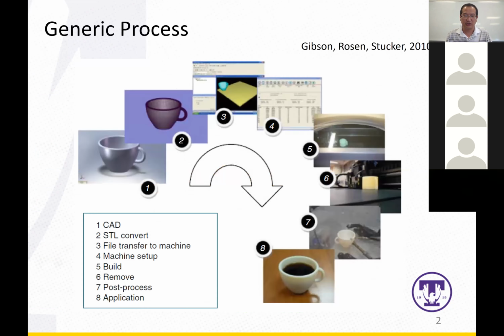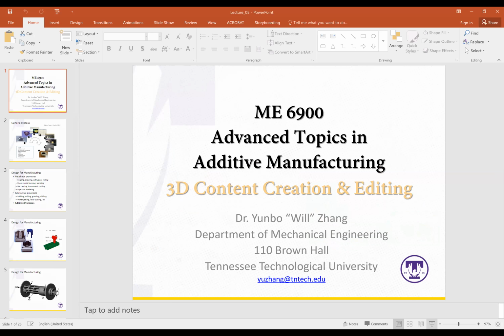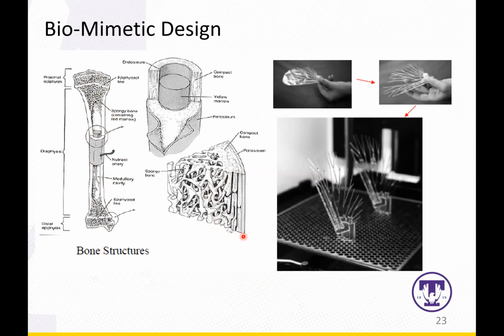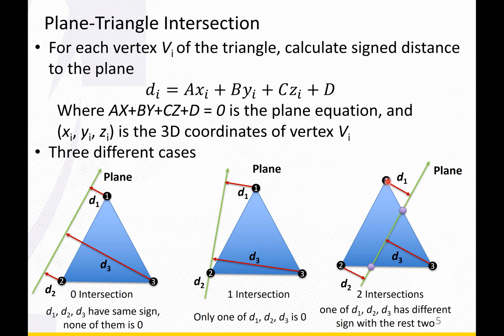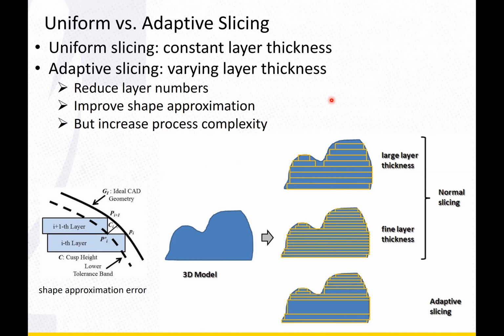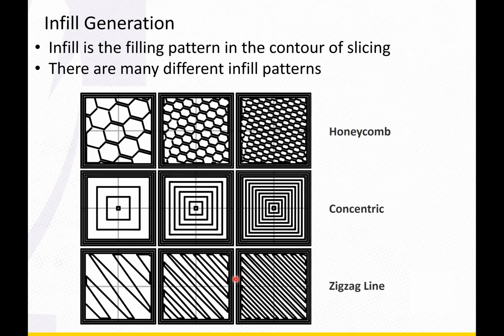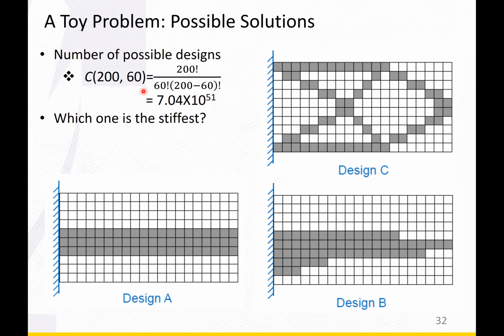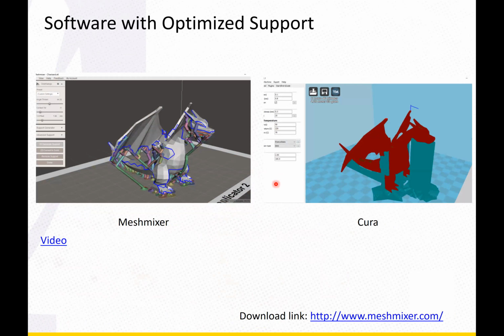ME6900 001 Lecture June 14